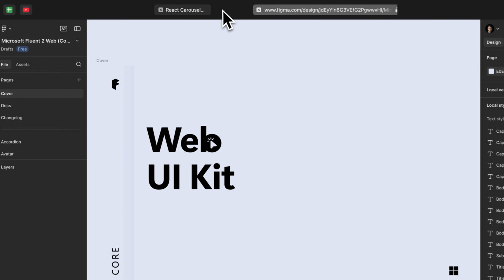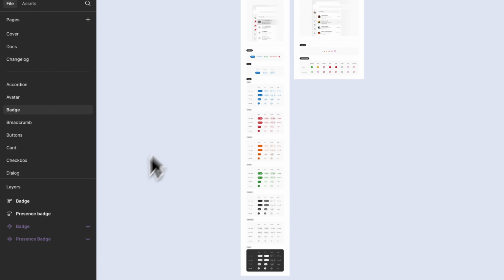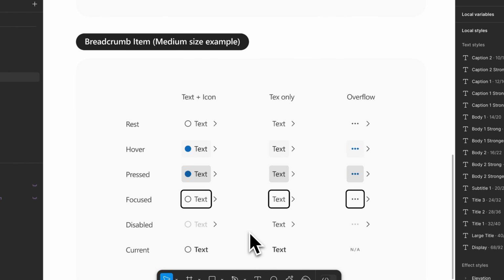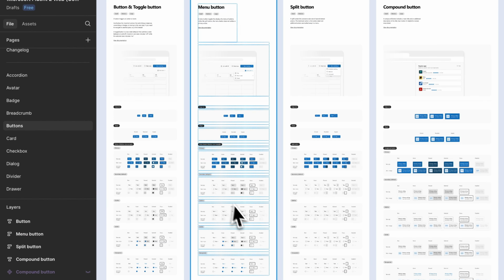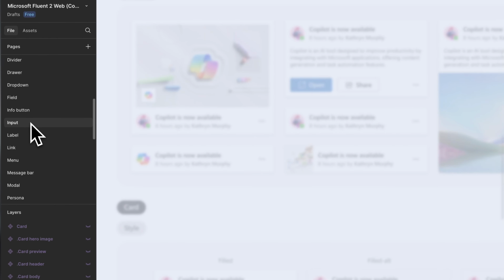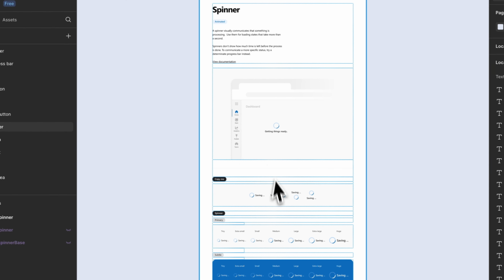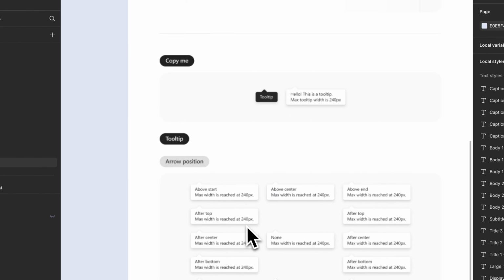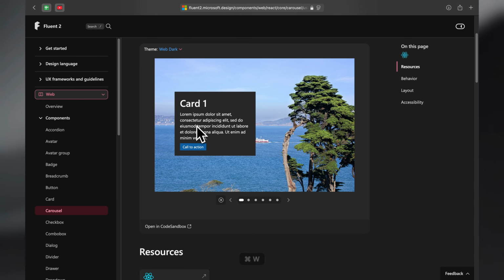Is Microsoft's Fluent 2 Design System Good?